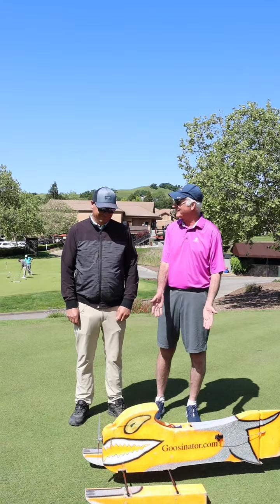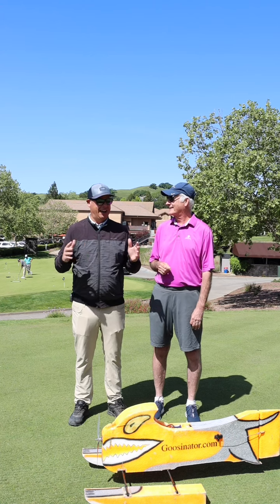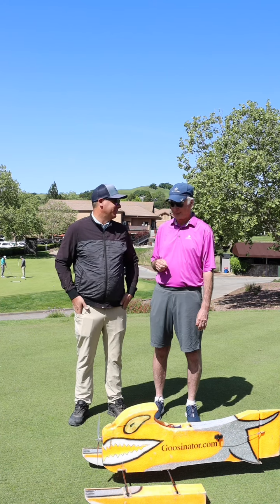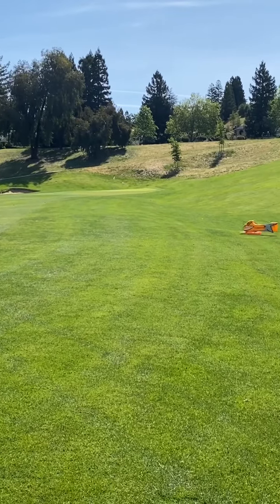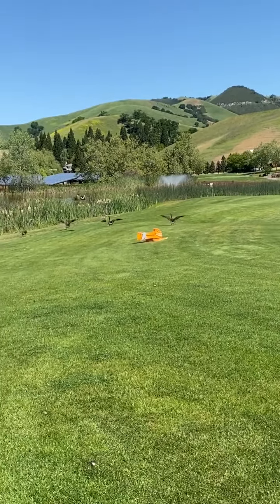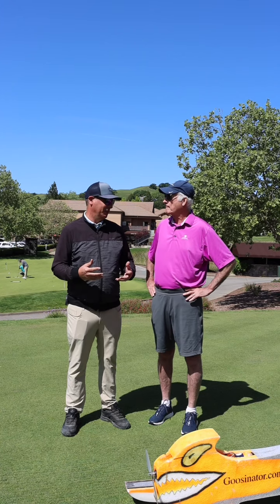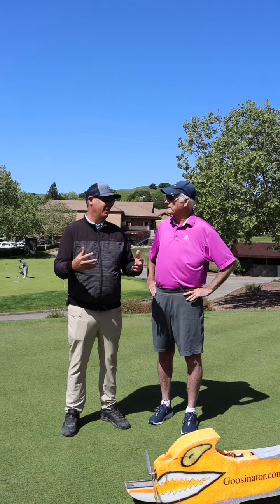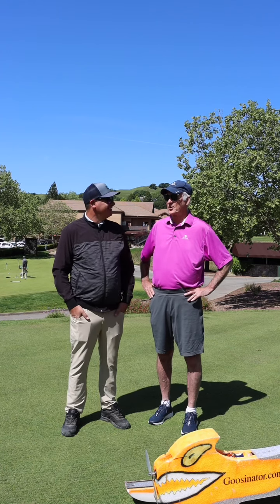Turf Talk with Kevin Sullivan: The Goosinator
Agronomy has a new toy to help reduce the goose problem.